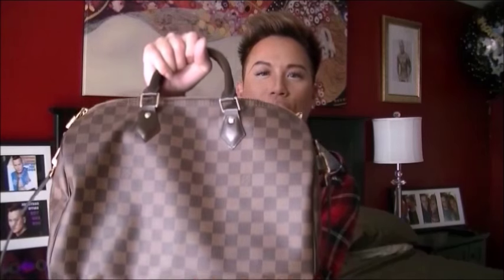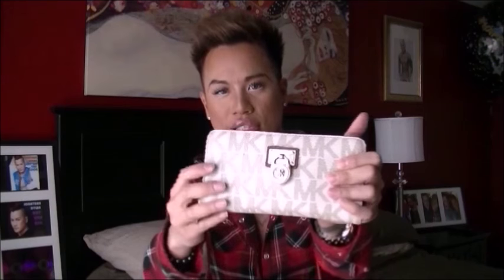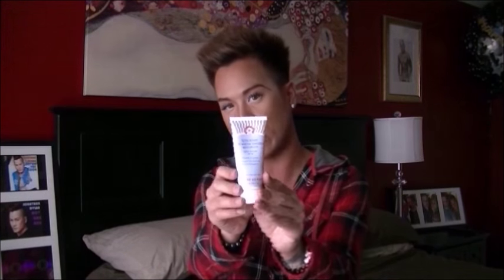WHATS IN MY BAG? - JONNY KEN DOLL XO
Find out what's in my bag!  More videos to come soon! Thanks dolls! xo Jonny Ken Doll